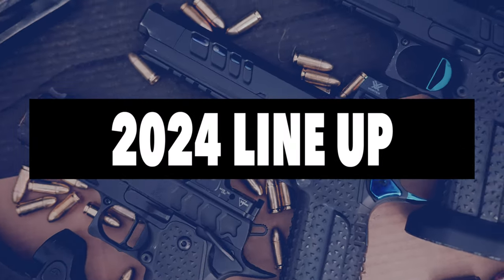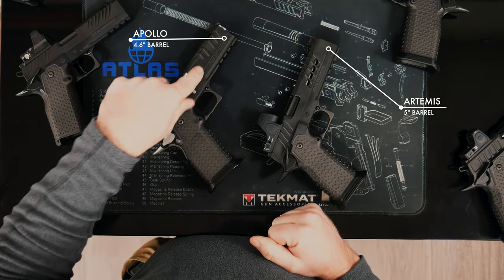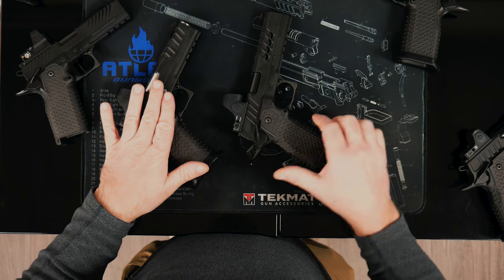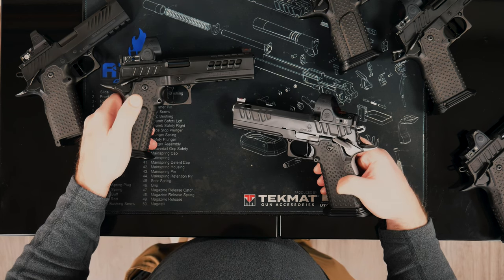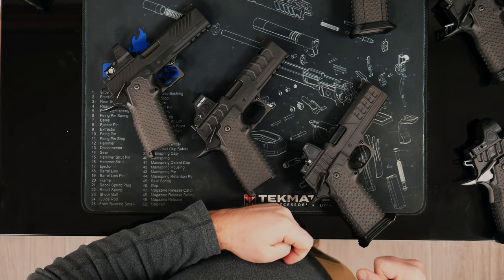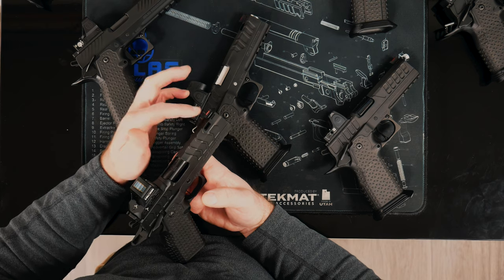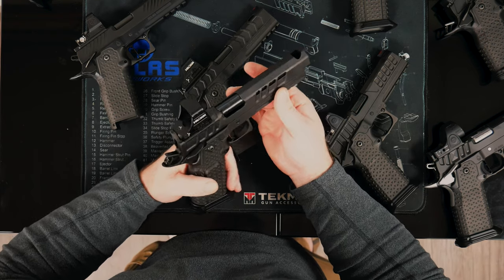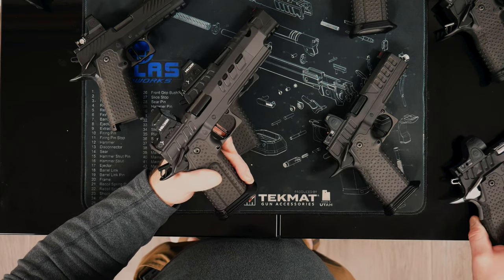Atlas Gunworks 2024 Lineup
Adam's back again today giving us an in depth look at our 2024 line up